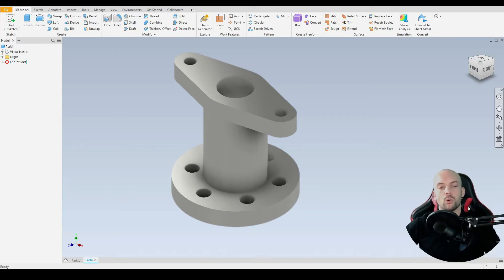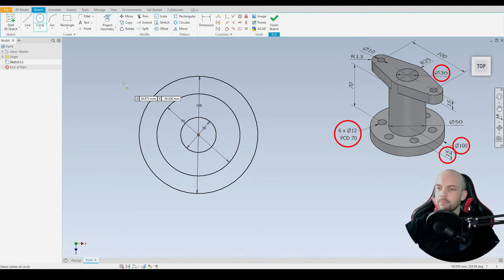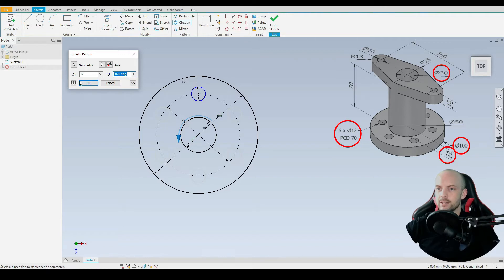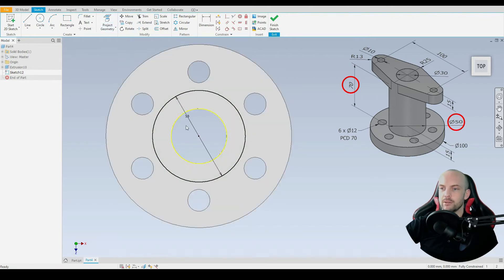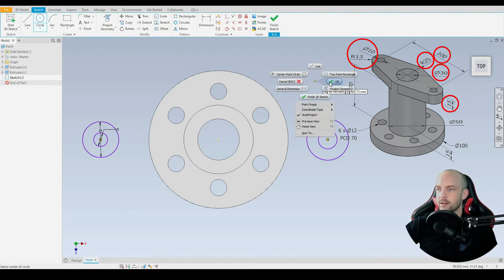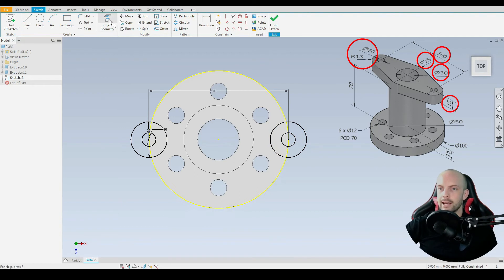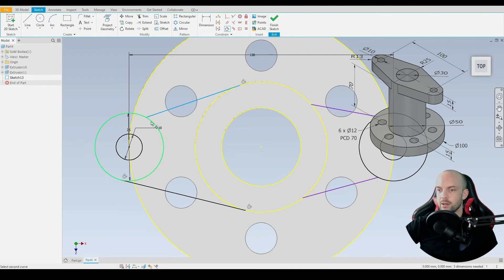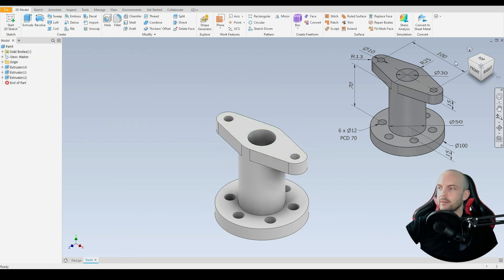Autodesk Inventor 2021 | Exercise 05 | Intermediate Tutorial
Learn how to model this part in Autodesk Inventor 2021. This is a guided tutorial on how to model a part using sketch techniques, including circular patterns and Extrusions.

In this tutorial, we will model this part, it involves extrusions, the addition of a plane and projection of existing geometries

🕘Timestamps:
00:00 Introduction
00:12 Stage 1
01:27 Stage 2
01:54 Stage 3